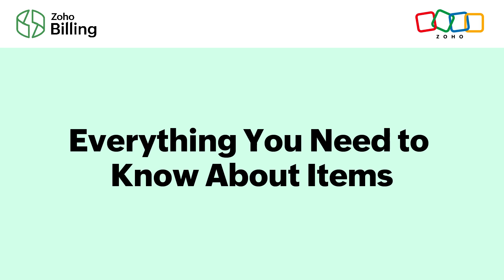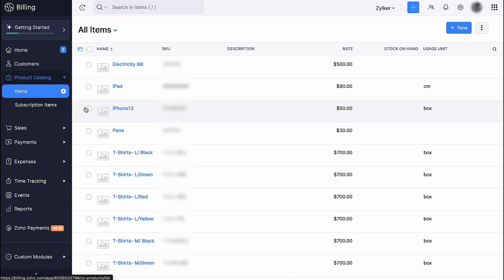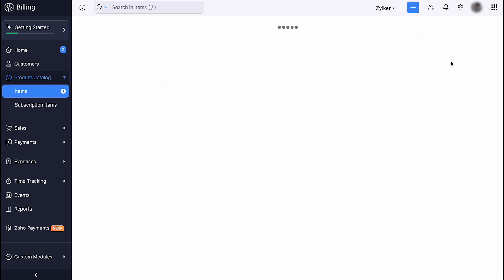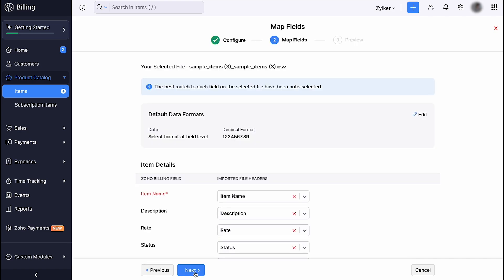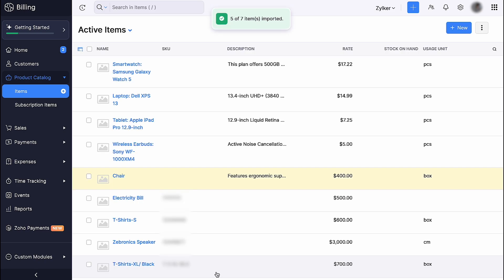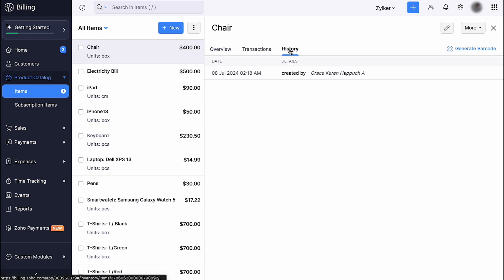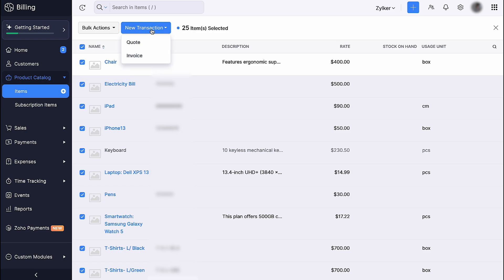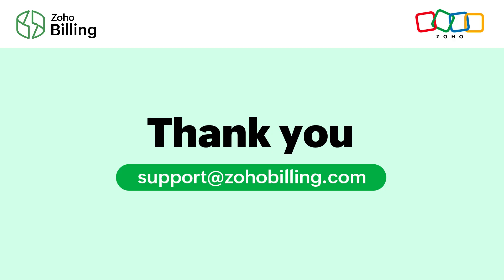Everything You Need to Know About Items - Zoho Billing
In this video, we will learn about Items in Zoho Billing.

Zoho Billing is an end-to-end billing solution for businesses looking to automate billing workflows, manage customer life cycles, and deploy revenue recovery strategies.